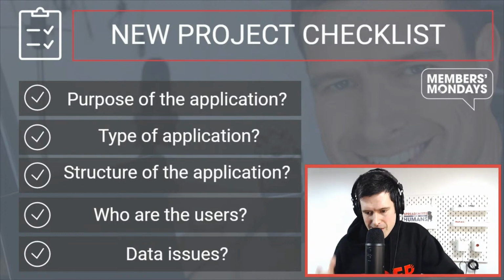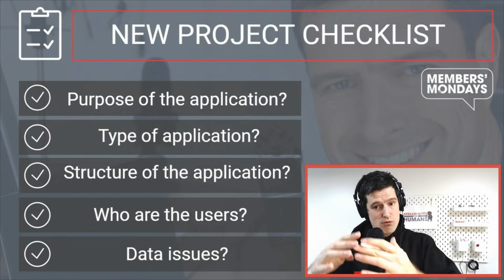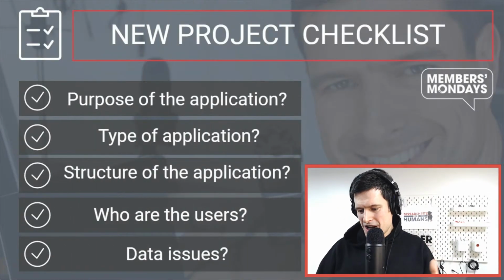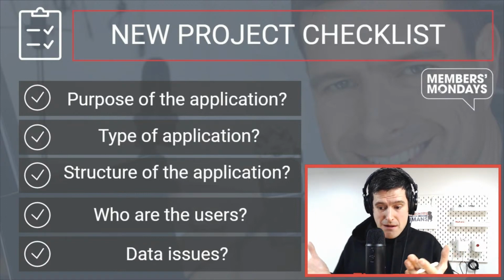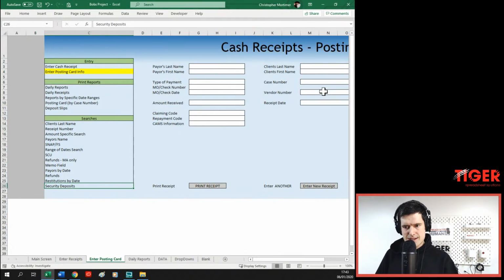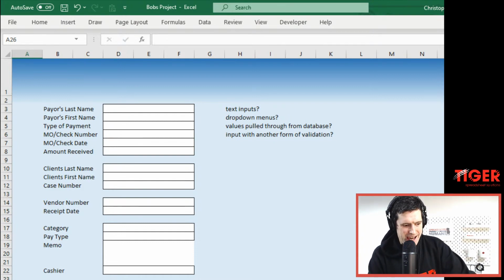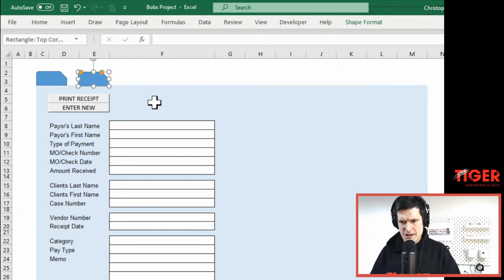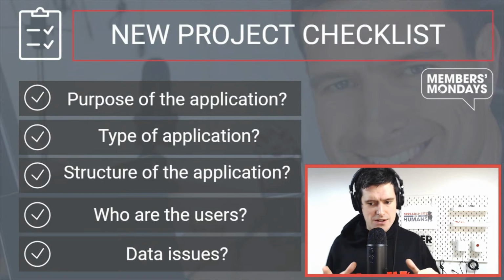Members Monday #6 - Planning Your Excel Project (Starts 08:20)